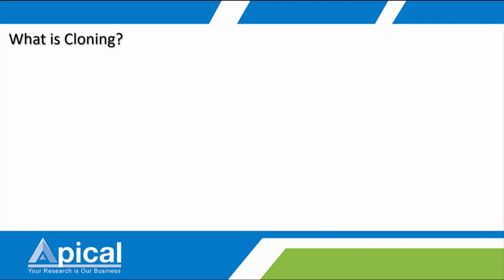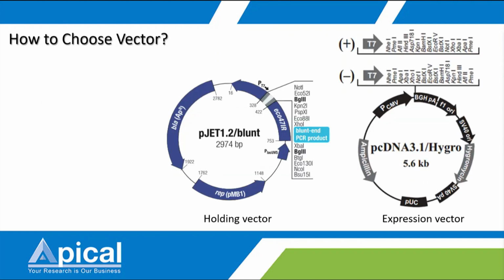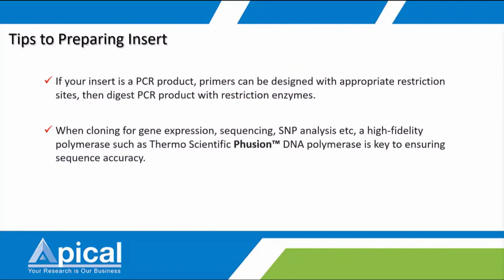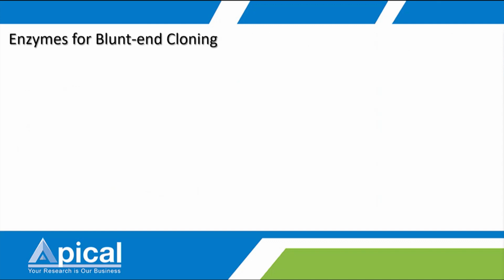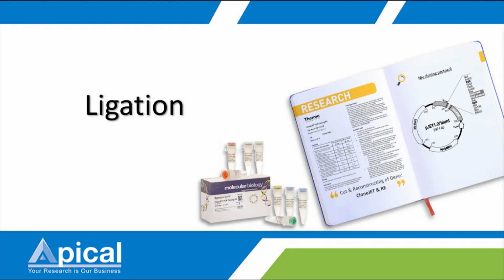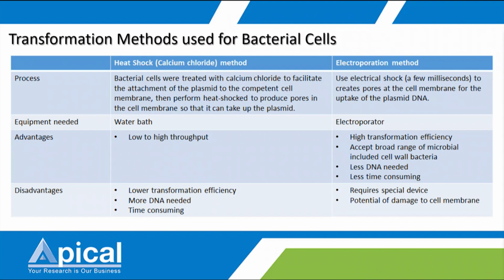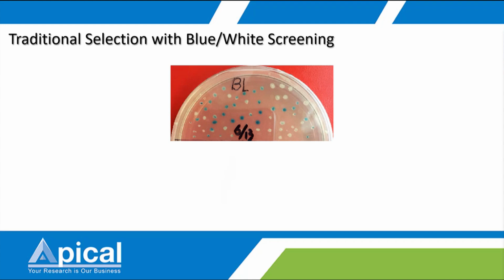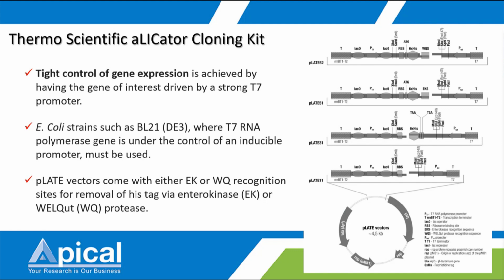Thermo Webinar: EP 3 Cut & Reconstructing of Gene – Clone Jet + RE 20240711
🎥 Catch Up on Our Apical-Thermo Webinar Recording! 🌟

Thermo Webinar: EP 3 – Cut & Reconstructing of Gene (CloneJet + RE)
Date: Thursday, July 11, 2024
Speaker: Ts. Loh Keat Lay, Apical Scientific Field Application Specialist

Key Highlights:
✨ Focusing on the various cloning methods.
✨ Detailing the workflow of the cloning process.
✨ Exploring the application of Thermo Scientific cloning and expression kits.